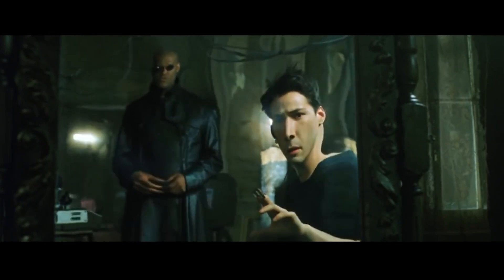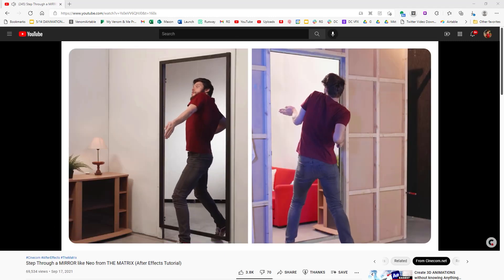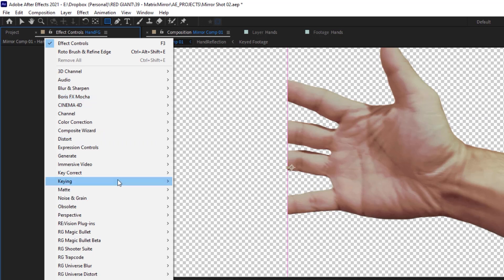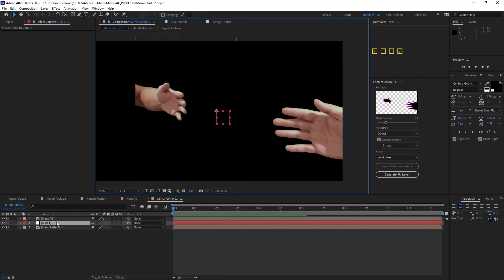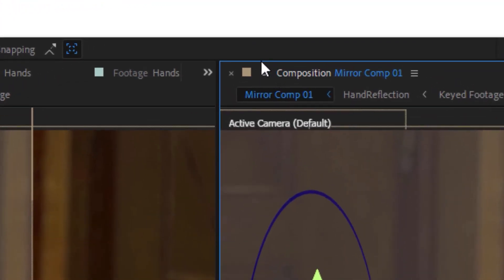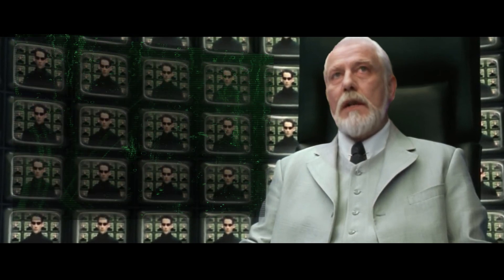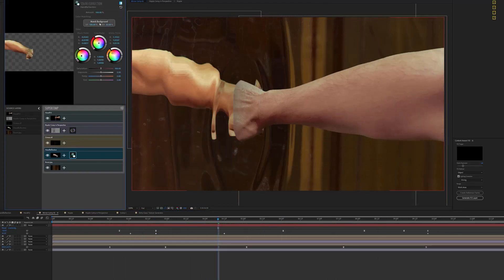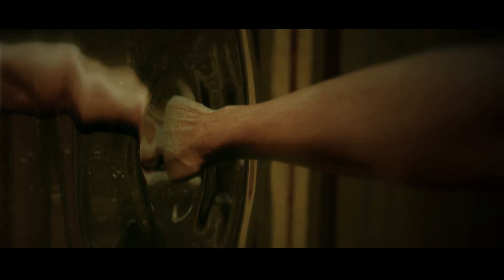VFX Side Quest - Into the Looking Glass (Matrix 4 Mirror VFX)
Download project files below!
Neo and Alice aren’t the only ones who can reach through the looking glass. Our latest VFX Side Quest recreates the mirror portal effect from the upcoming Matrix Resurrections using a shockingly small number of layers and some mesmerizing effects within VFX Supercomp. Reflect on some creative ways to simulate reflections, and the power of RG Chromatic Displacement. This effect was developed live during “VFX and Chill with Seth and Hashi” our weekly VFX show, and is recreated here in a stand-alone tutorial to be uploaded directly into your brain.

RG Plugins Used:
VFX Supercomp
Primatte Keyer
Magic Bullet Looks
Universe Spot Blur